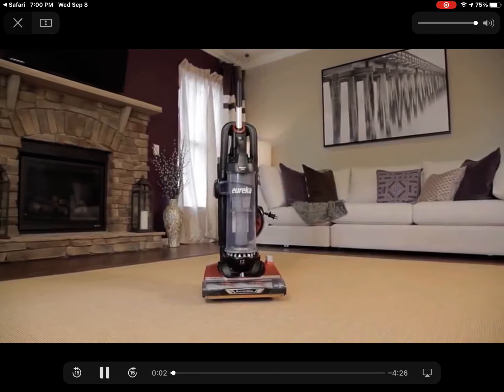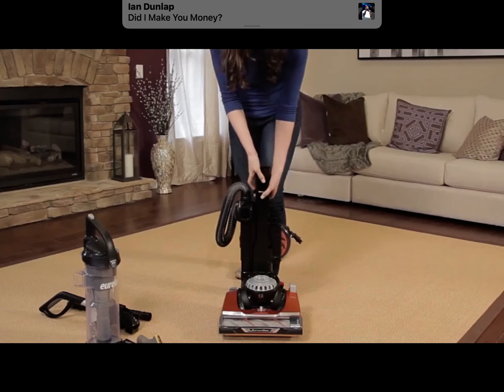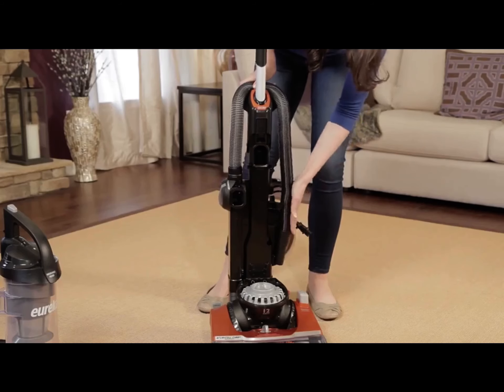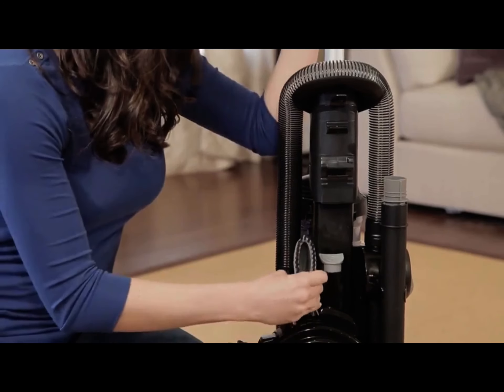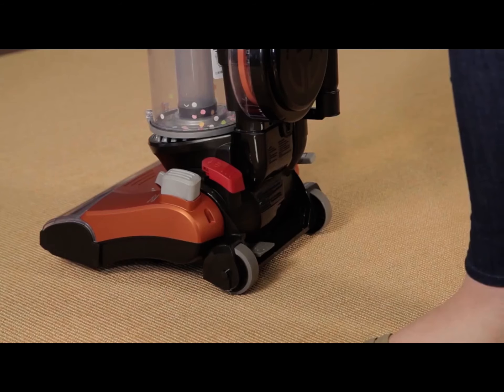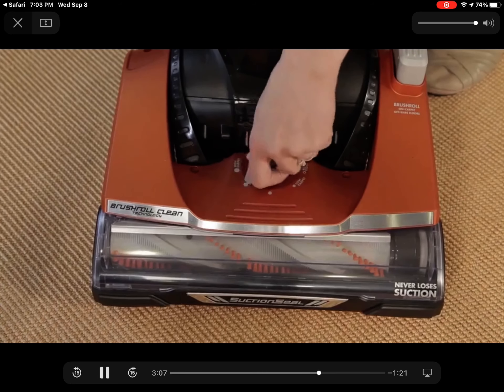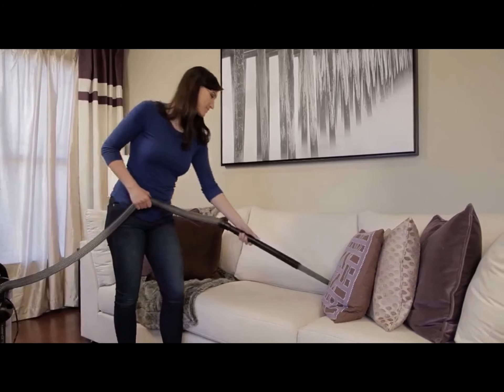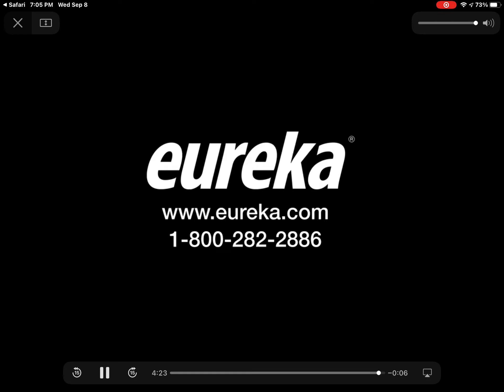September 8, 2021